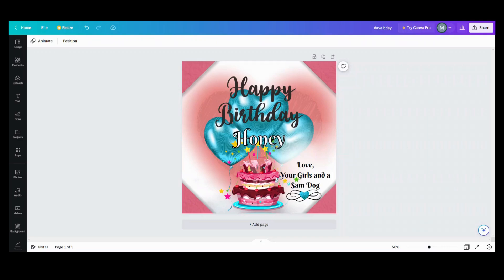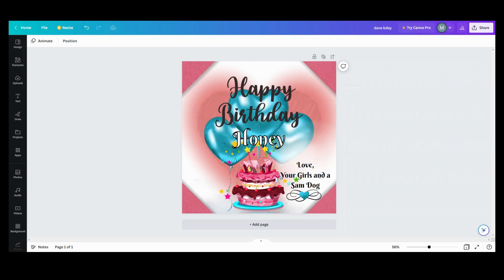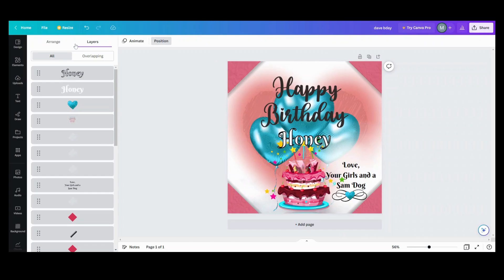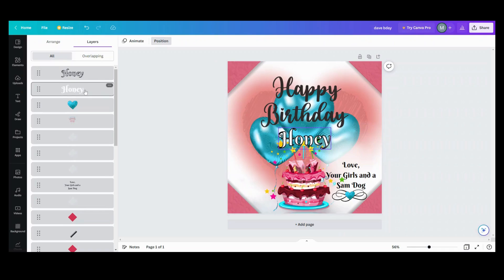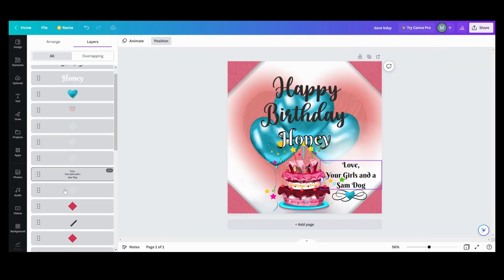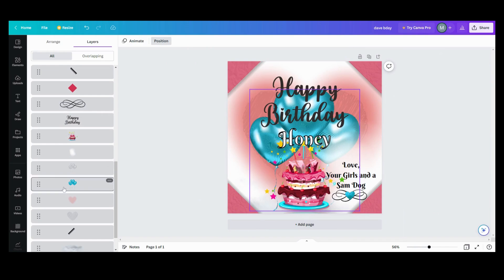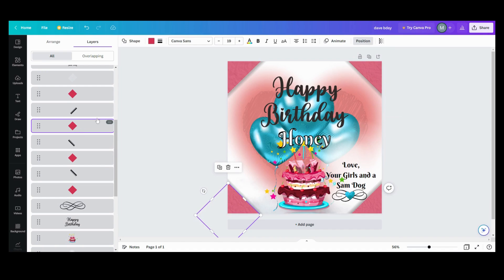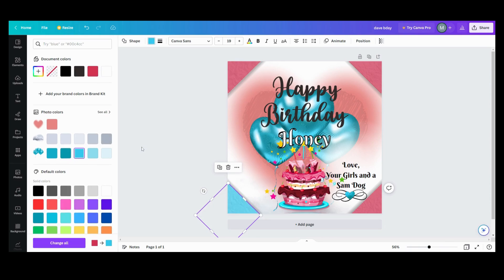How to Find the New Layers Tab in Canva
Did you know Canva now has a layers feature to make your designing process even easier? This tutorial will show you where to find the layers tab and how easy it is to use.

Canva basics for beginners